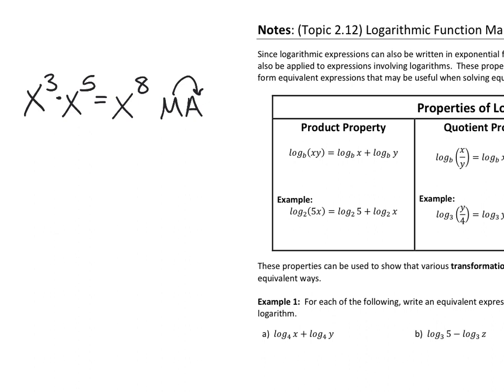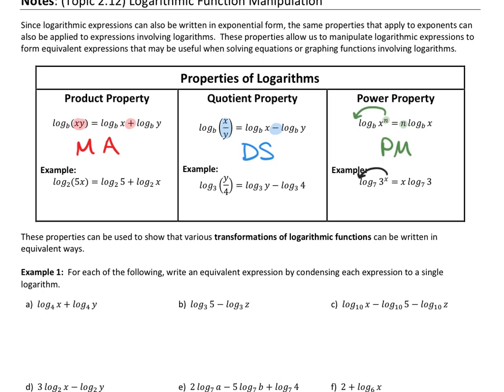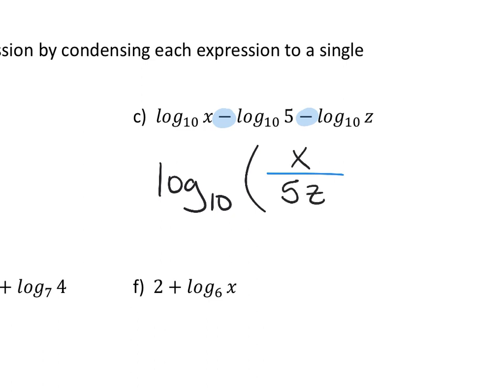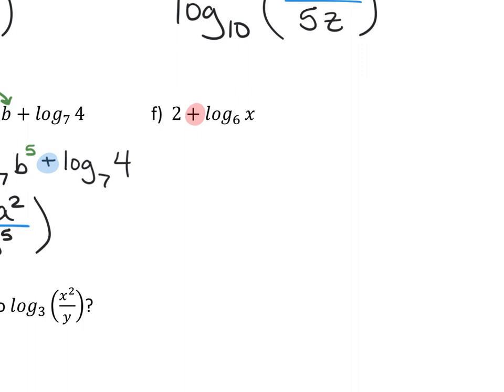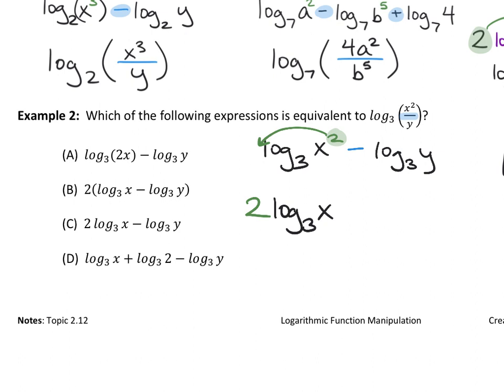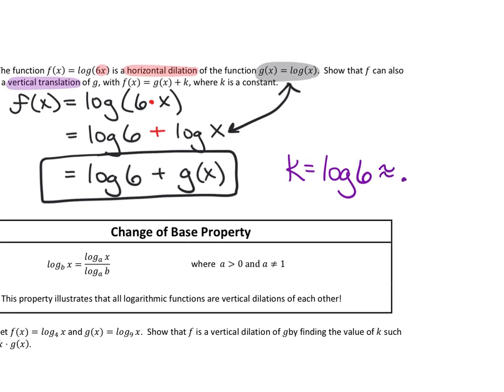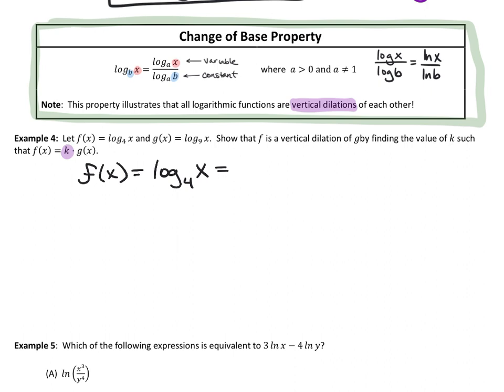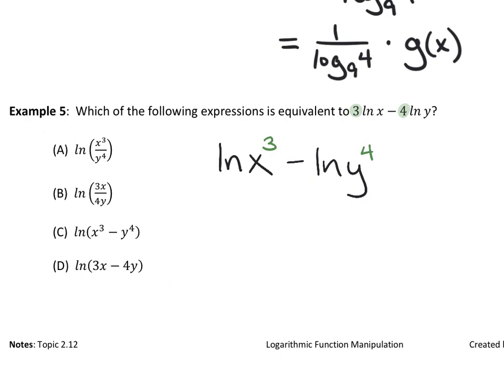Logarithmic Manipulations (2.12)